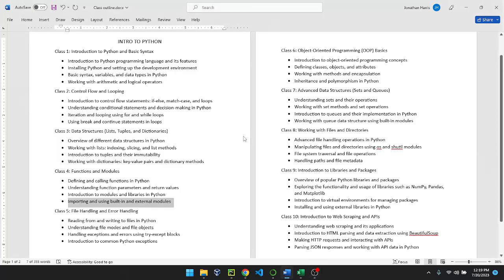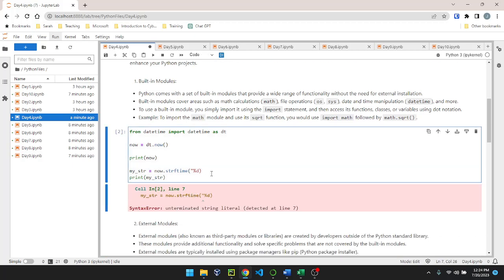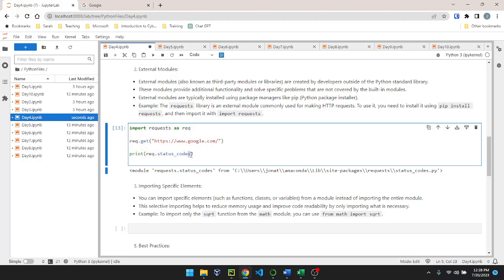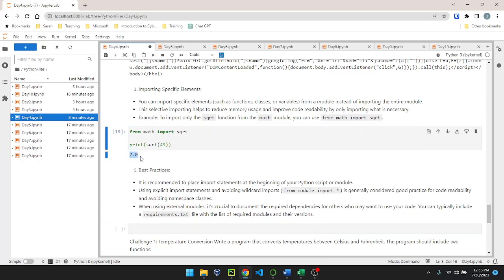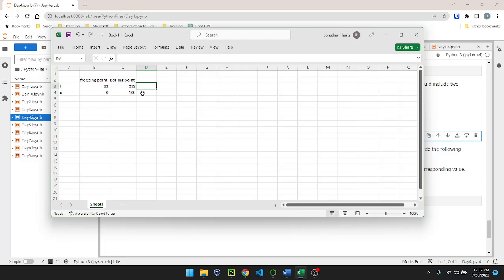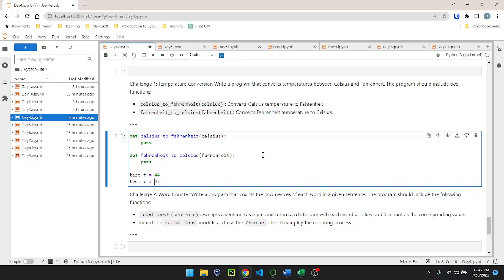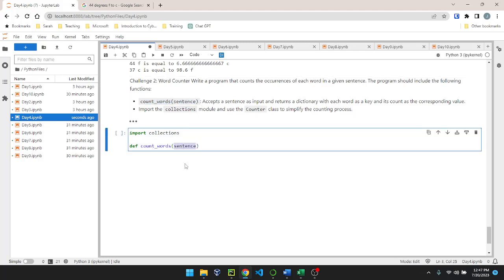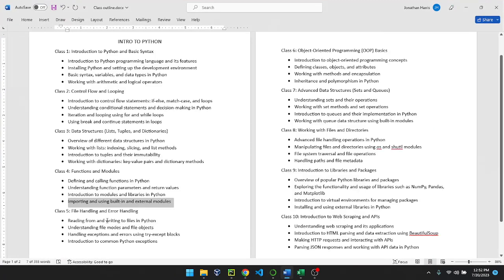Class 4 Module 4 - Intro to Python Programming